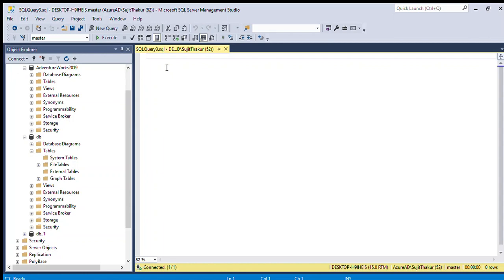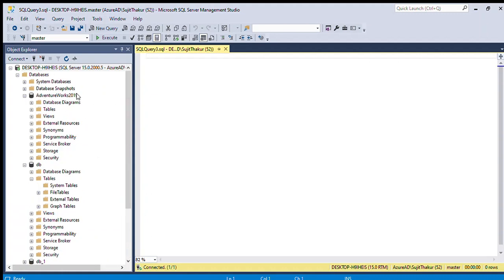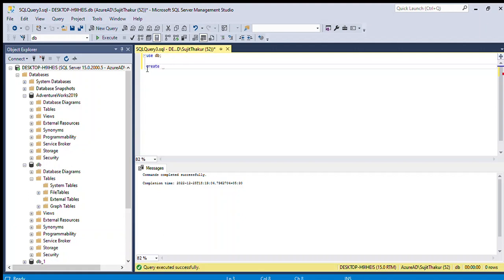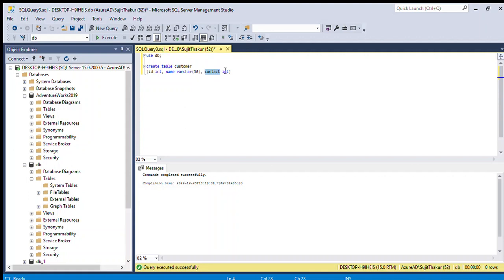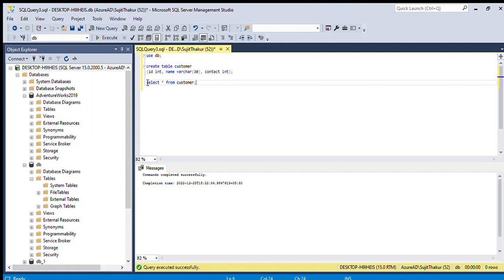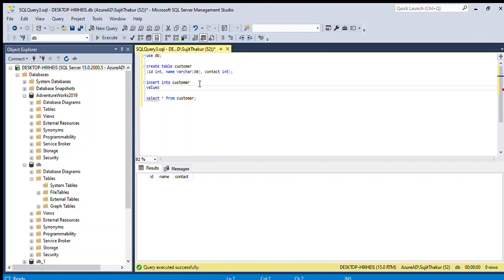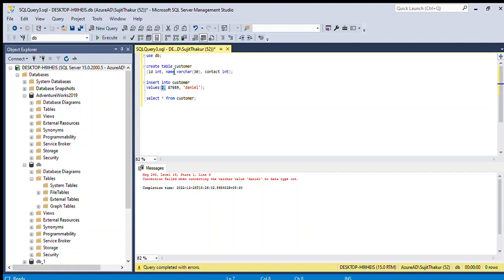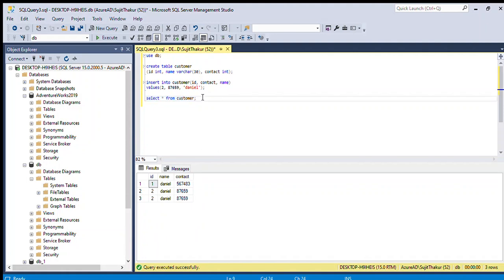CREATE || INSERT || SQL Series || SQL Tutorial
SQL Tutorial is about how to
1. Create a table with multiple columns and specific data-type.
2. How to insert data into the table.
3. How to fetch data from that table.